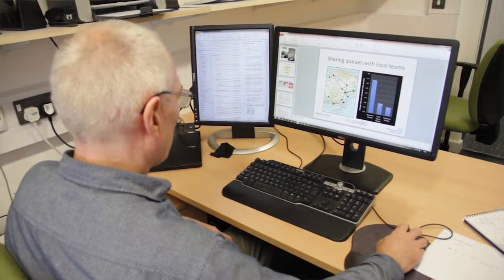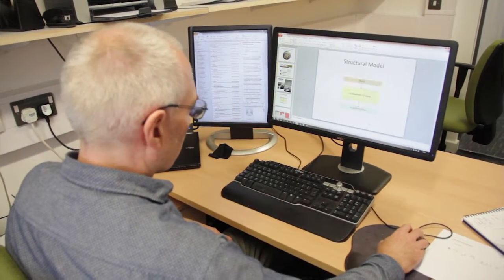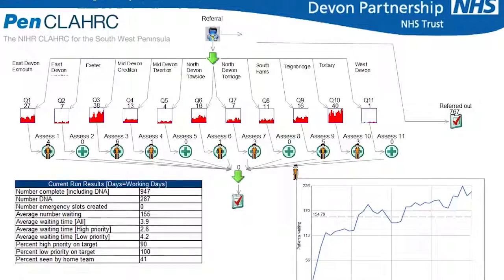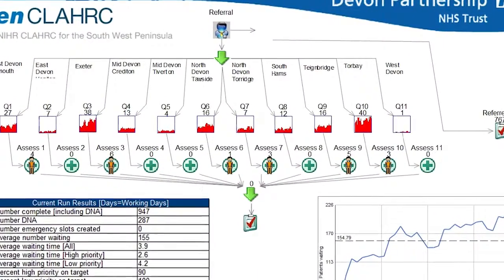What is Operational Modelling?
Dr Daniel Chalk, Healthcare Modeller with PenCHORD, the Operational Research (OR) group with PenCLAHRC, provides insight into how OR can help inform healthcare professionals, commissioners and patients make informed decisions about change in the NHS.

The research featured in this video was supported by the National Institute for Health Research (NIHR) Collaboration for Leadership in Applied Health Research and Care South West Peninsula. The views expressed are those of the speaker(s) and not necessarily those of the NHS, the NIHR or the Department of Health.